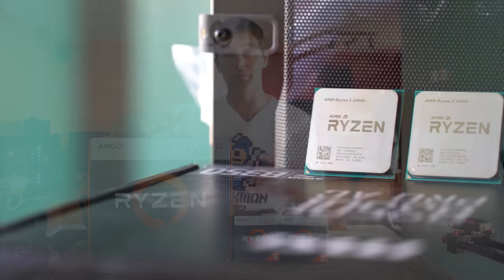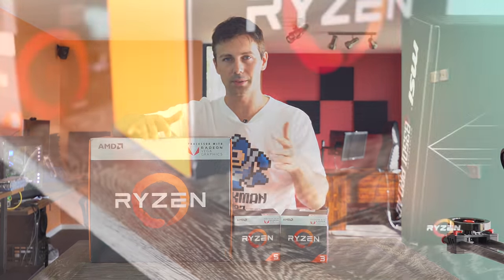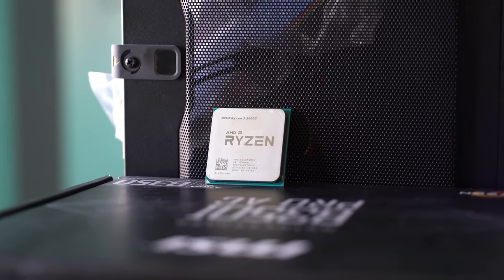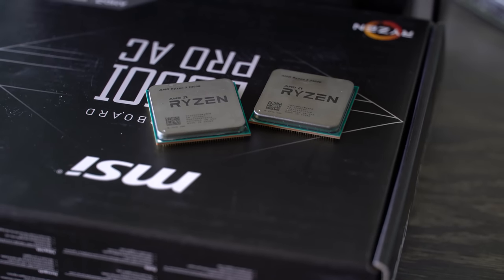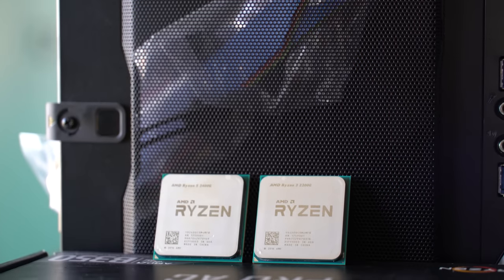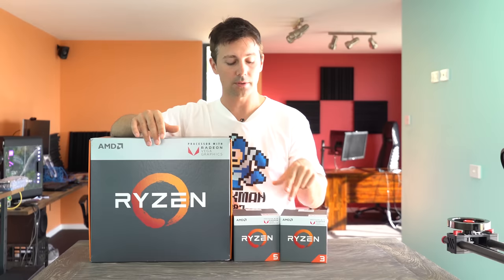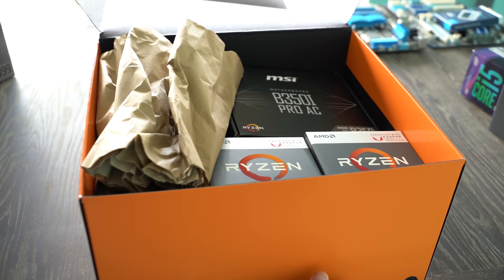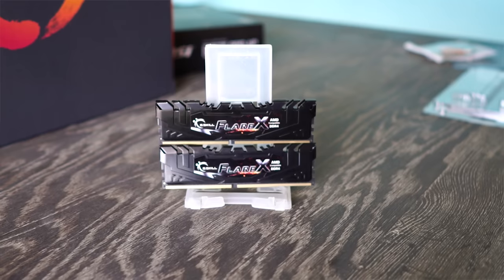Raven Ridge Mini ITX PC? A 'Different' Ryzen 3 2200G & Ryzen 5 2400G Unboxing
So I started unboxing this Ryzen 3 2200G and 2400G and thought to myself - why not just build a Ryzen Mini ITX System in one of the most awesome small form factor cases out there, the inwin chopin, and well this turned out really well, the cooler is a little big, but there is now 2400G goodness packed into something so small - the performance numbers will follow!

Corsair 480GB NVMe SSD
B350i Mini ITX Board
16GB Flare G.SKill Memory Kit
InWin Chopin (can't find it for sale anymore...)

Get Ryzen 3 2200G ($99 USD / 139$ AUD) when its available
& Ryzen 5 2400G ($169 USD / $235 AUD)

Ryzen 5 1500X
Ryzen 3 1200